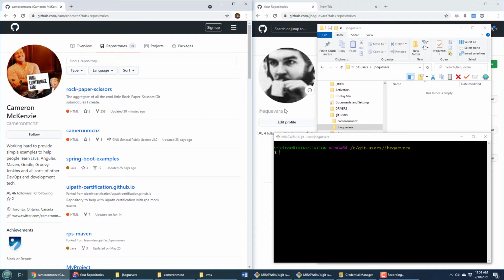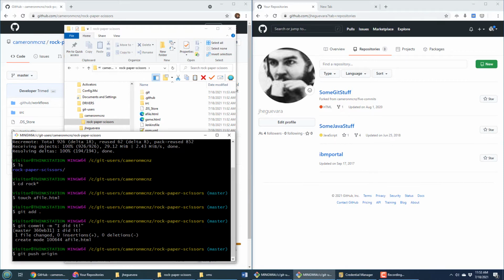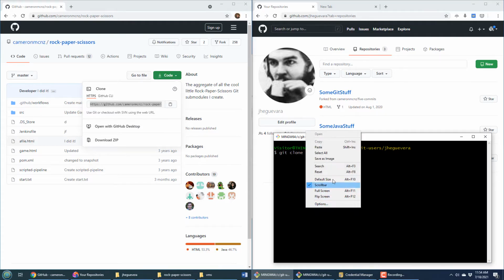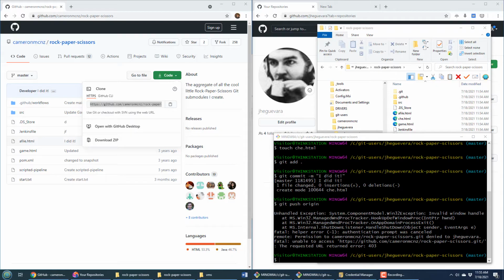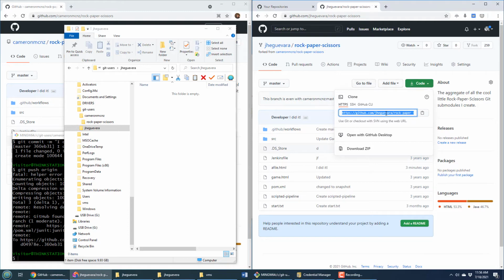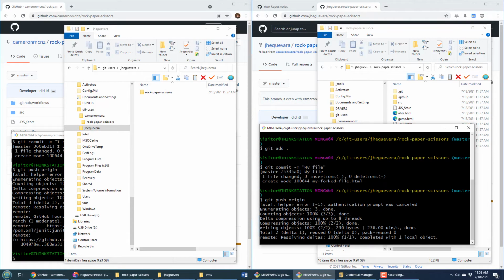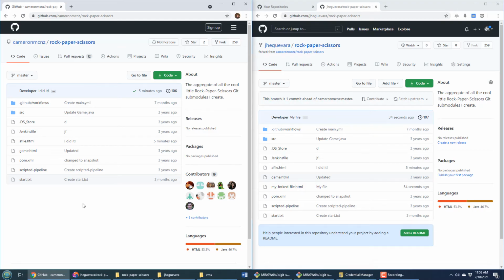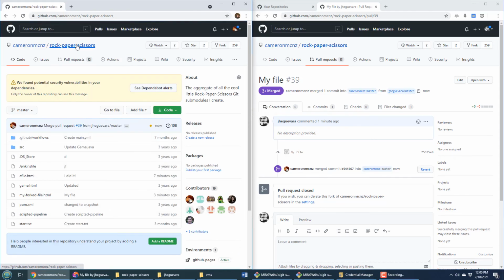Git Fork vs. Git Clone: What's the Difference?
While developers use both Git Fork and Git Clone to create copies of a repository, these different strategies result in drastically different levels of access, isolation and control over the target repo. TechTarget's Cameron McKenzie, editor in chief, explains how developers use both, and when you should perform each of these Git repo copy strategies.